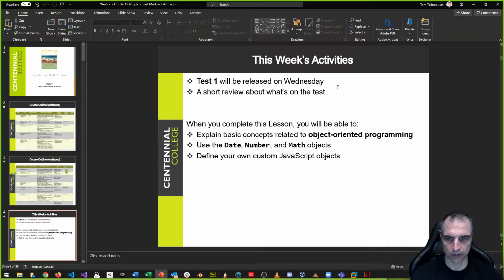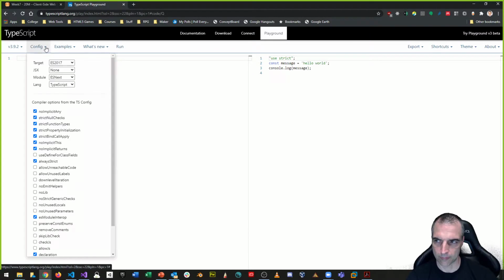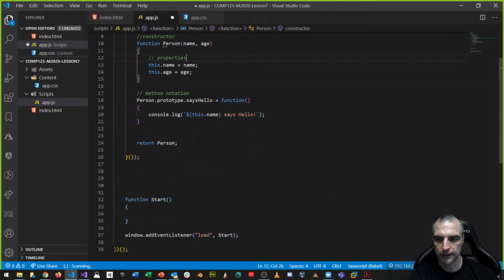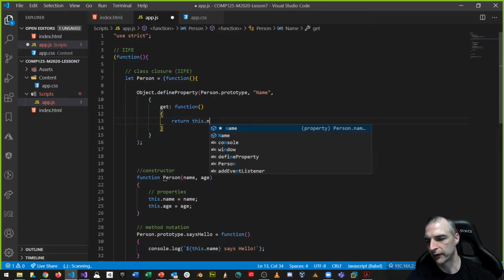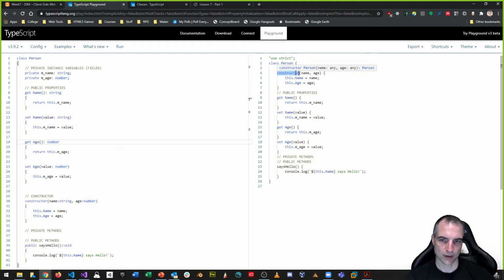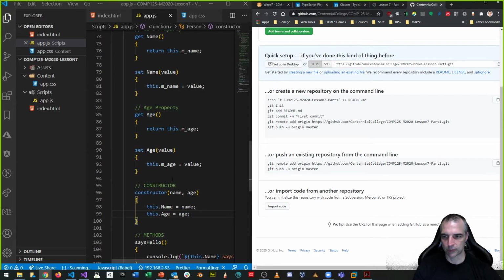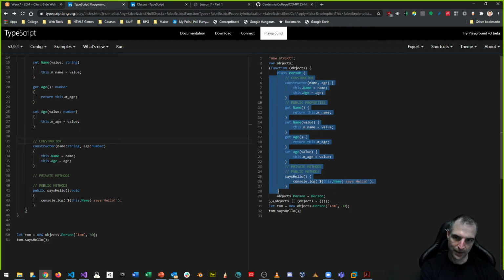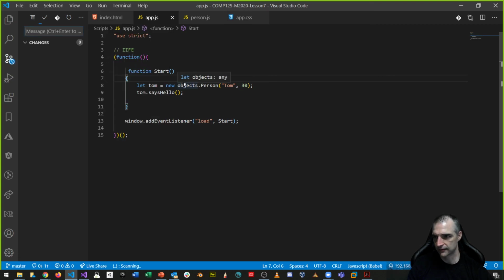COMP125 - M2020 - Lesson 7 - Part 1 - JavaScript OOP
COMP125 - M2020 -  Client-Side Web Development - Lesson 7 - Part 1 - JavaScript OOP